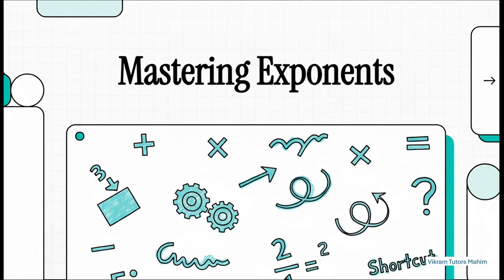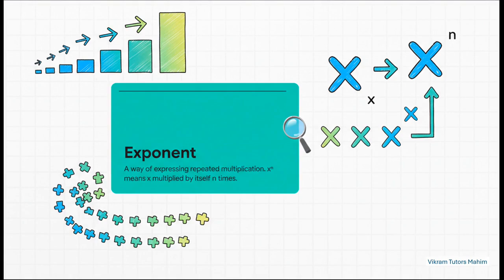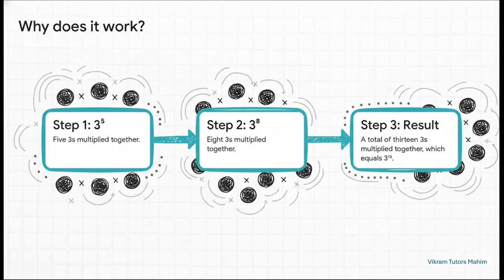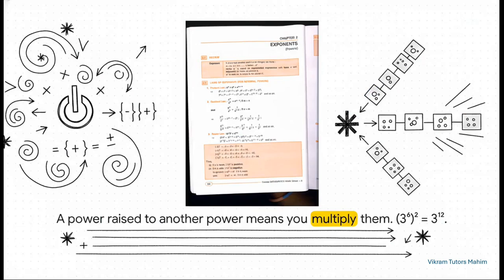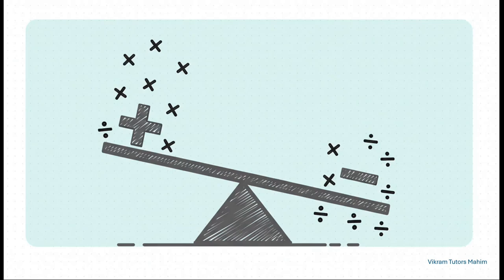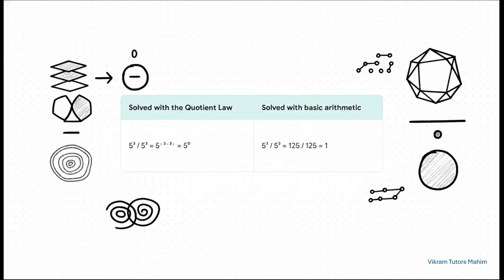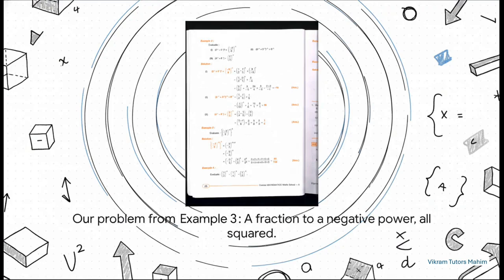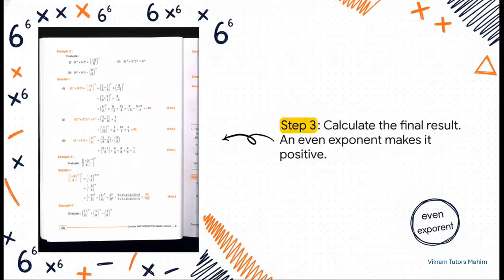Standard 8 Chapter 2 Exponents Powers